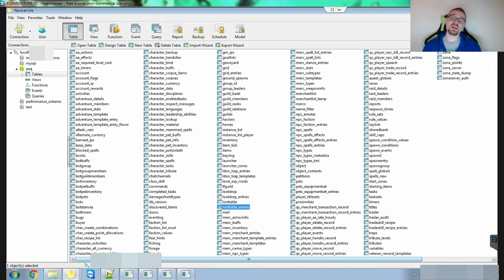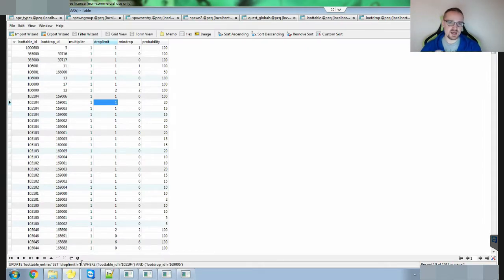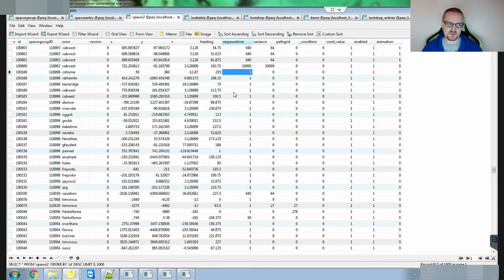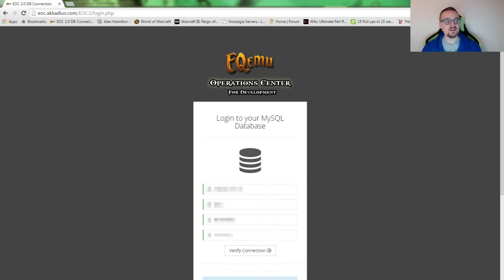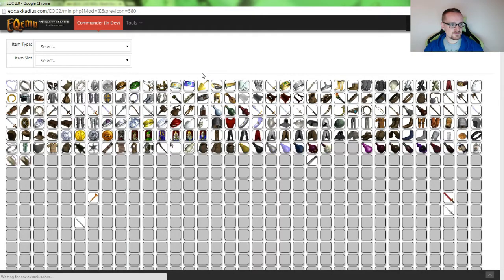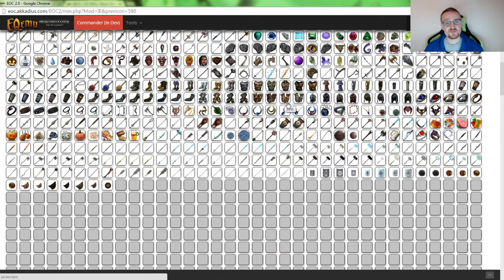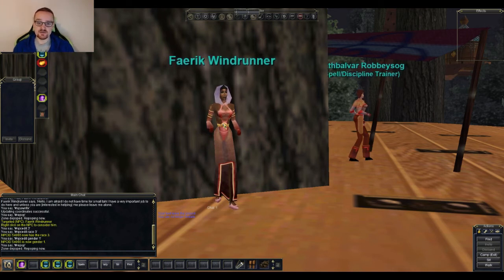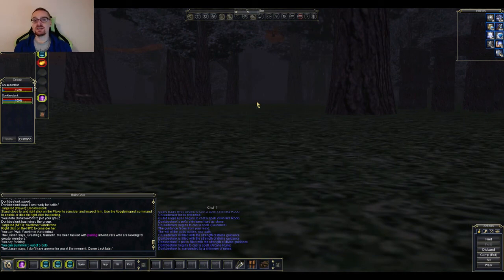EverQuest Emulated: My Top Three Most Used Editing Programs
Sorry guys, still getting over that cold so please enjoy my throat clearing. I don't get sick often but when I do it's go big or go home.
The three most used programs by me when editing my personal EQEmu server's database:
1. Navicat Lite
2. The EQEmu Operations Center
3. The EverQuest client.

Everquest is a registered trademark of Daybreak Game Company LLC.